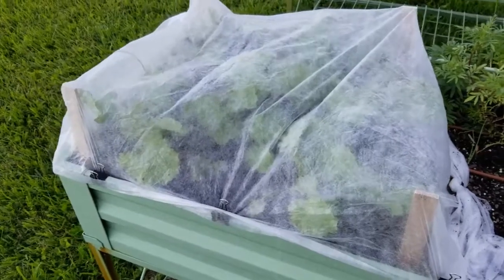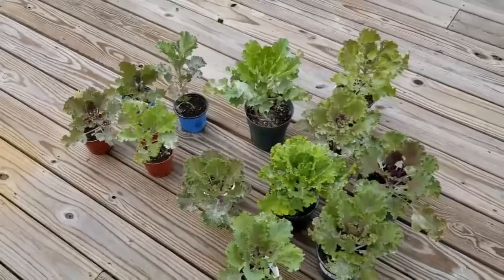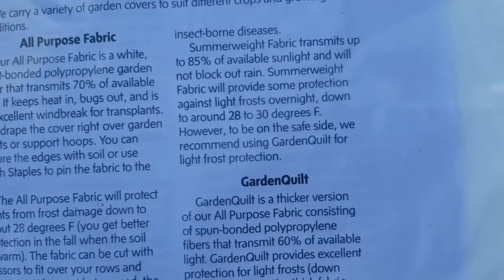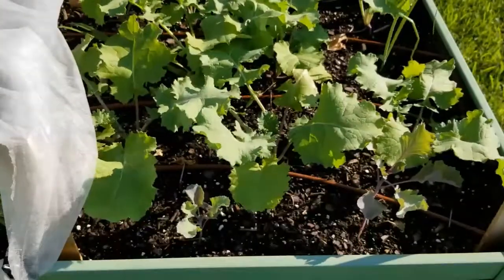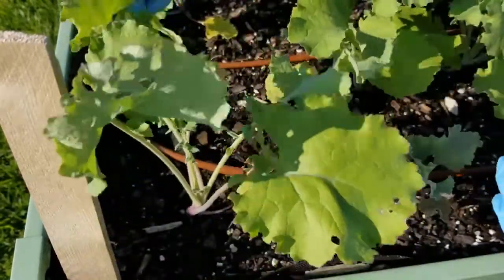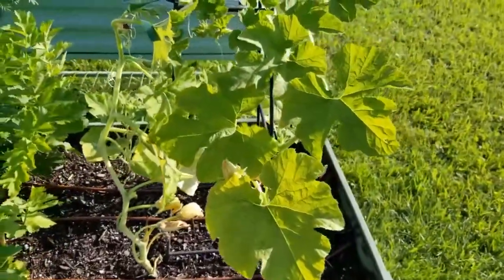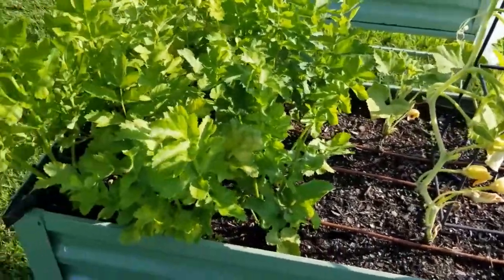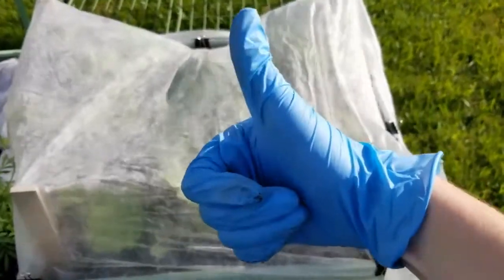Fall Garden! Pumpkins, Gourds, and Protecting Flowering Kale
In this video I'm sharing with you my fall garden update on how the pumpkins, gourds, and flowering kale are doing. I planted them the first week of July so they would have time to mature and be harvested to use in time for fall decorating projects. I also share how you can protect your flowering kale from cabbage worms and other pests.

👉Garden Fabric:

Esschert Design Garden Tool Belt-

MYH Garden Tool Belt-

Garden Hose Quick Connect Set-

Dewalt 20V Cordless Drill-

30 Gallon Sleek Garden Bag-

45 Gallon Sleek Garden Bag with Leaf Scoops-

30 Gallon Fiskars Kangaroo Garden Bag-

Fiskars snips-

Sunnydaze Garden Cart/ Seat

Weed Barrier-

Miracle Gro Organic Container Mix-

🗂Seed Organization:

3 inch 3 ring Binder-

4 Pocket Plastic Sleeves-

Repositonable Tabs/Dividers-

Seed Envelopes-

Seed Storage Box (multi)-

Seed Storage Box (clear)-

🌿Planters:

GreenStalk 5 tier Vertical Planter-

GreenStalk Mover Base-

GreenStalk Planter Set of 3 Supports-

Crescent Garden 18in Self-Watering Planter-

Crescent Garden 26in Self-Watering Planter-

Wooden Planter (Emerging Green)-

🐛Pest Control:

Bonide Neem Oil-

Spectracide Japanese Beetle Trap-

💧Drip Irrigation Supplies:

Two Way Splitter (Amazon)-
Faucet Timer (Amazon)-
Backflow Preventer (Amazon)-
Backflow Preventer Brass (Amazon)-
25 PSI Pressure Regulator (Home Depot)-
25 PSI Pressure Regulator (Amazon)-
3/4-1/2 in. Drip Tube Adapter (Amazon)-
Blue Monster Thread Sealant-
Black Poly 1/2 in. Drip Tubing (Home Depot)-
1/4 in. Dripline Tubing (Home Depot)-
Punch Tool (Amazon)-
Punch Tool (Home Depot)-
1/2 in. Barbed Tee (Home Depot)-
1/2 in. Barbed Elbow (Home Depot)-
1/2 in. Barbed Coupling (Home Depot)-
Figure 8 End Closure (Home Depot)-
1/4 in. Barbed Connector (Home Depot)-
Goof Plugs (Home Depot)-
Shut-off Valves (Amazon)-
Landscape Staples (Amazon)-